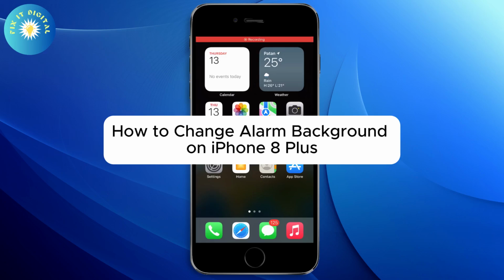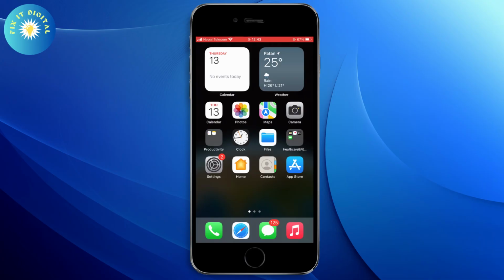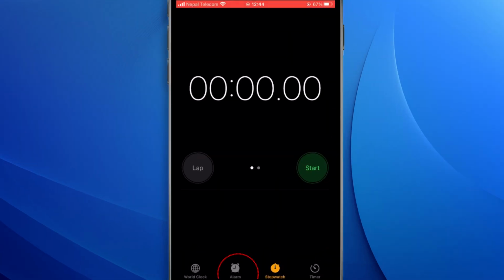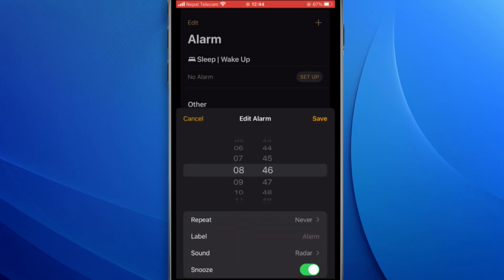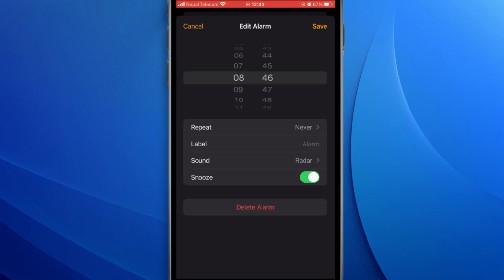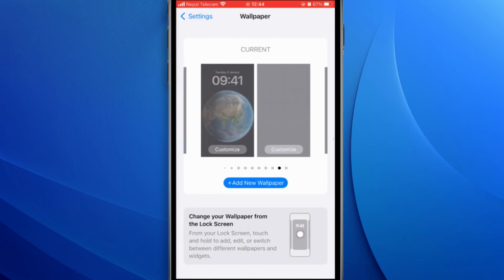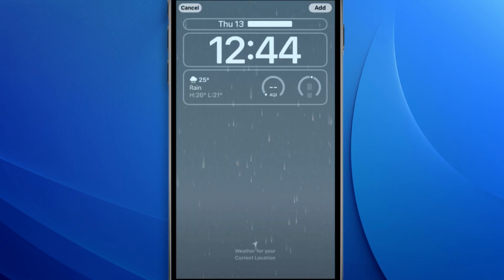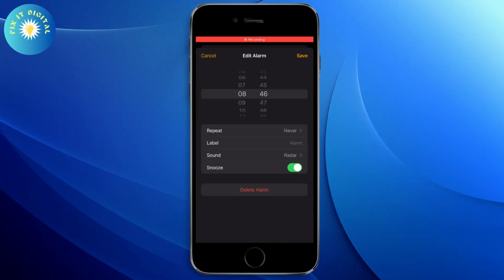How to Change Alarm Background on iPhone 8 Plus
How to Change Alarm Background on iPhone 8 Plus with this easy step-by-step tutorial. In this video, you'll learn how to change the alarm background on iPhone 8 Plus and customize your alarm settings. You'll also learn how to set a custom alarm sound on iPhone, how to turn on True Tone on iPhone 8, how to hide text messages on the iPhone lock screen, and how to turn on iPhone flash notifications. This tutorial also covers related iPhone sound settings, including how to turn off the lock sound on iPhone and how to turn screen lock sound off on iPhone.

Timestamps:
0:00 Introduction
0:20: How to Change Alarm Background on iPhone 8 Plus
01:05 Outro